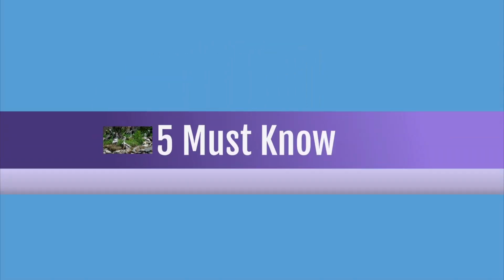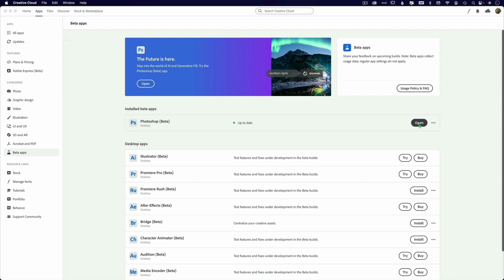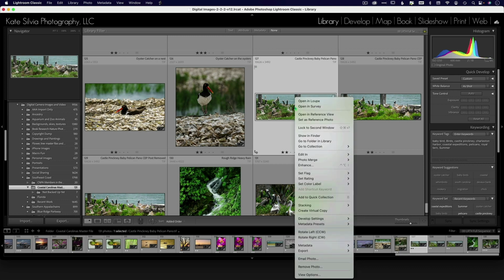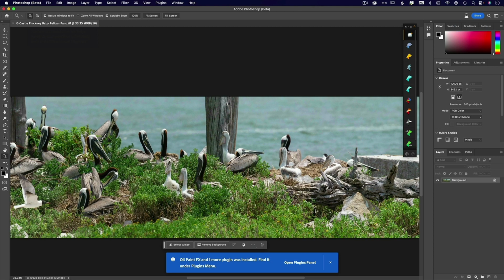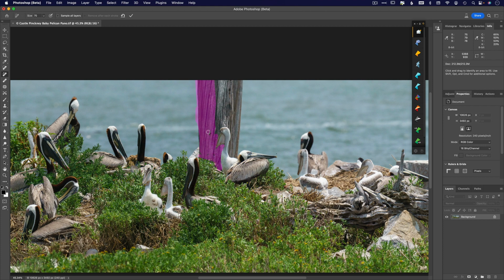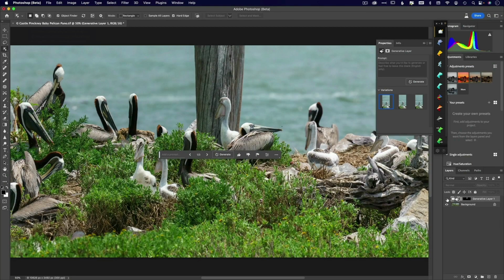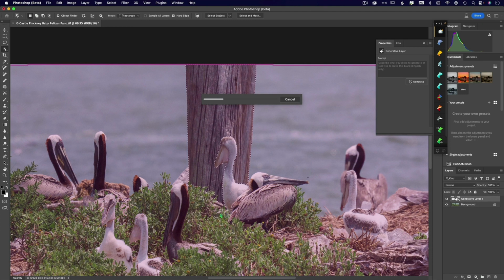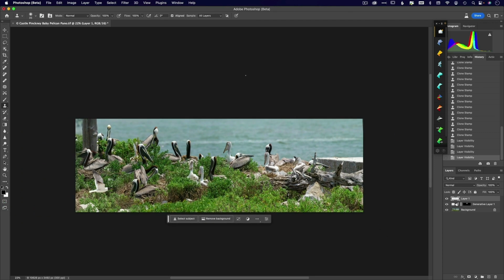Better Object Removal with AI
Photoshop Beta has a new Remove Tool that works like magic. There's a difference between the remove tool in Photoshop and the new Generative Fill  Remove Tool. Best to try them both out to see the results yourself.